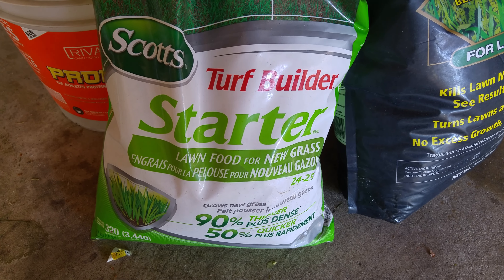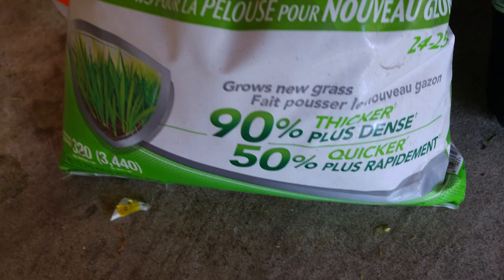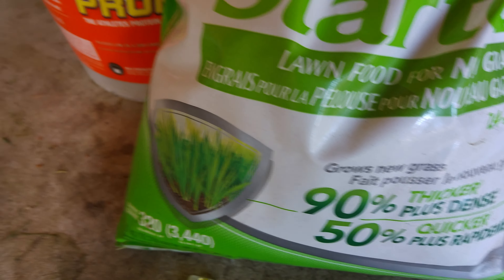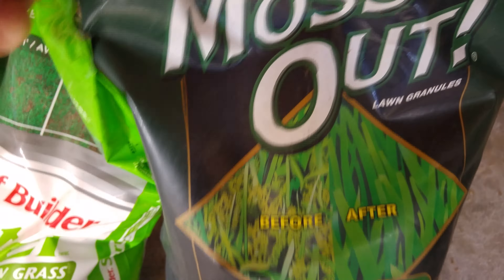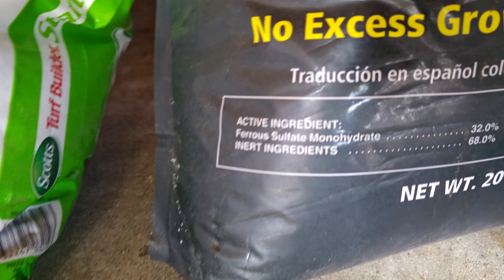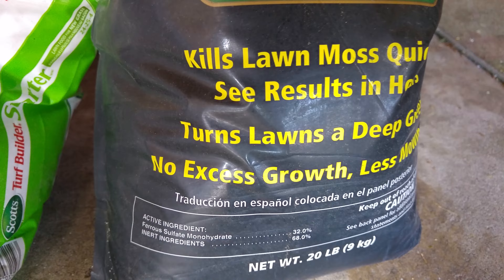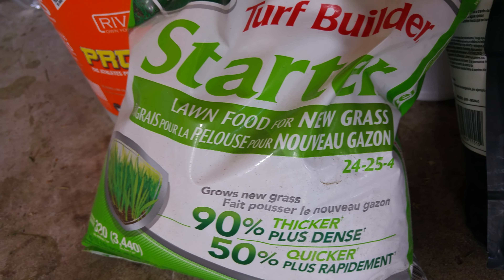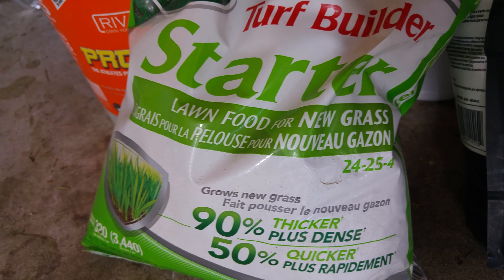Lawn Care maintenance tips